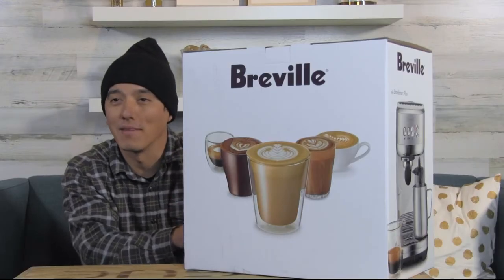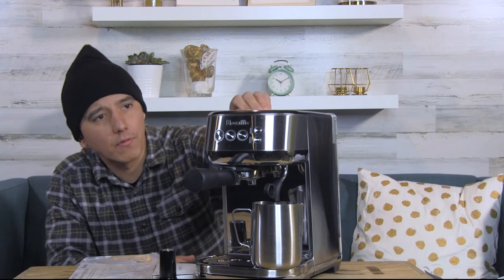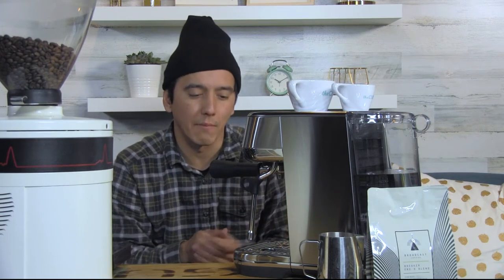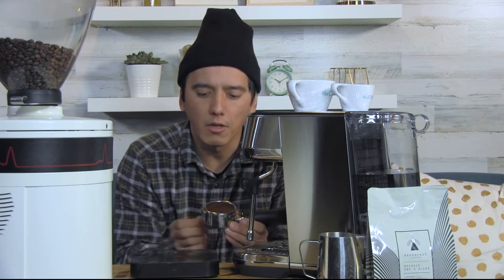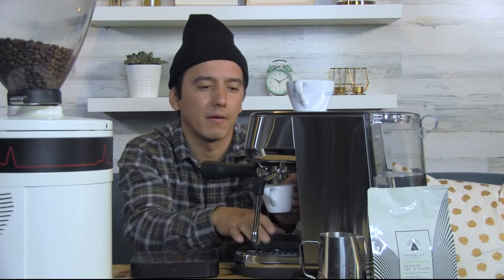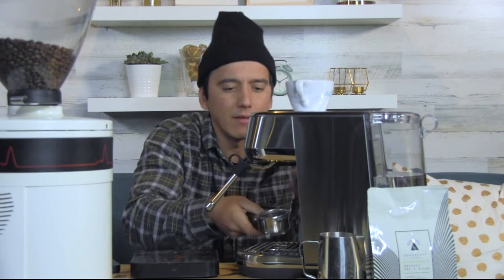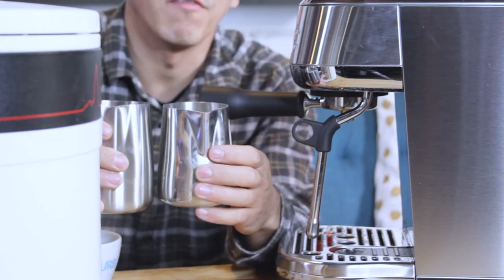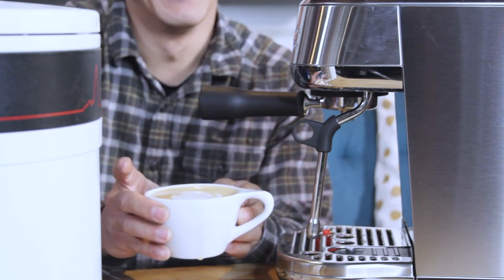Breville Bambino Plus Full Review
I get asked all the time I want to make espresso at home "What espresso machine I should buy?". Then a friend did their research and came back with this Breville Bambino Plus espresso machine. Fantastic machine and good reviews.

In this video, I tried using the espresso machine. Is it worth buying? Does this espresso machine make a good espresso? Is it possible to pour latte art with Breville Bambino Plus?

0:40   Unboxing Breville Bambino Plus
2:29   Review of the Breville Bambino Plus
3:25   Type of water you should use with your espresso machine
3:55   Testing out the features of the new Breville Bambino espresso machine
4:22   Things I've learned from this espresso machine
5:47   Commercial and home espresso machine
6:40   How to make espresso with Breville Bambino Plus
12:03 Ratio for an espresso sample
16:35 Purging and steaming with this home espresso machine
18:18 Pouring latte art with Breville Bambino Plus espresso machine

Other links you might be interested:

Unboxing Fellow Kettle for Brewing Coffee or Bust!

Review of the New Fellow Ode Grinder

First Time Trying Fully Automated Espresso Machine

What is a Broccoli Latte?? and How to Make a Broccoli Latte

QUESTION — Have a question about coffee, coffee beans, coffee brewing, or anything else? Post in the comments section of this video!